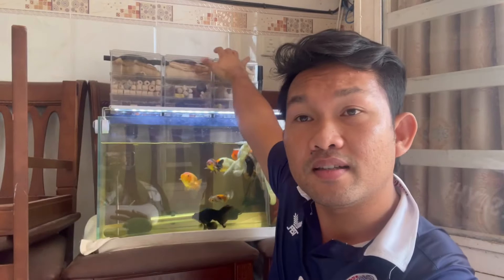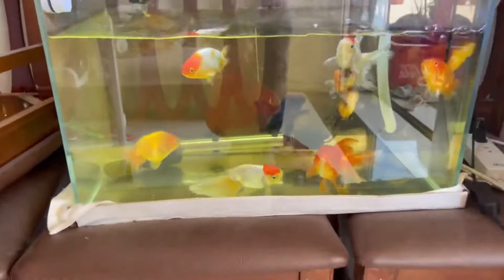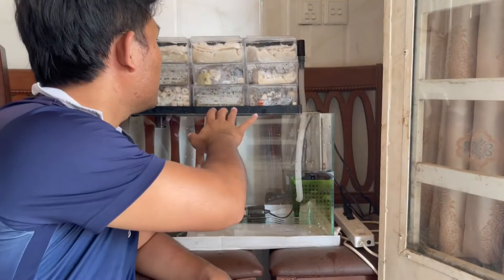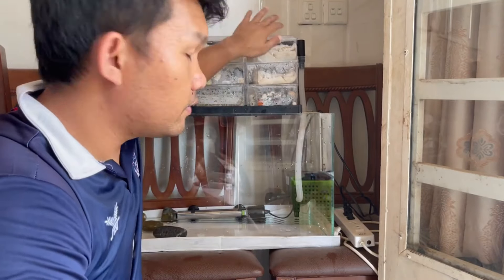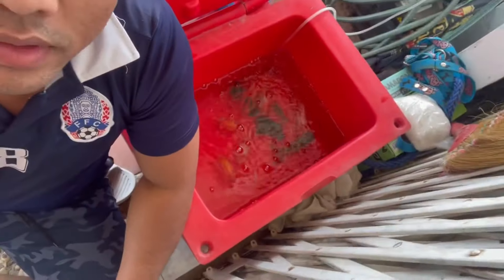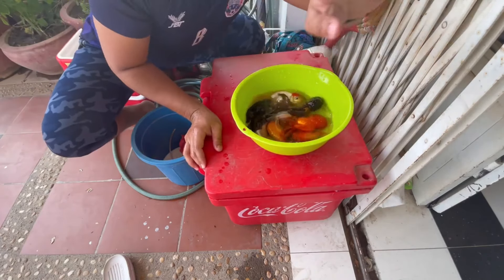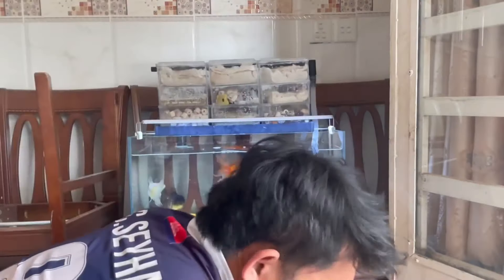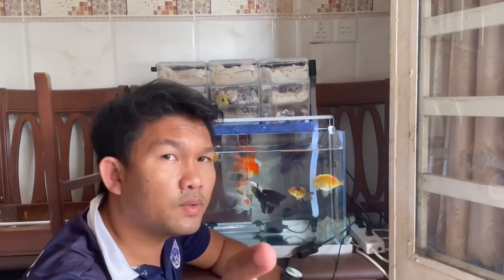How I Clean My fish Tank and Replace the Fresh Water at Home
Vi68 - Cách soi cầu tài xỉu game vi68 - công bắt cầu tài xỉu vi68 hiệu quả

⏩ Hãy ủng hộ 1 like + 1 đăng ký kênh để mình có thêm động lực ra nhiều video chia sẻ cách bắt cầu tài xỉu, tìm ra các công thức chơi game Vi68 có tỉ lệ thắng cao nhất nhé AE
click vào 🔔 để nhận được thông báo mới nhất khi mình ra video cảm ơn tất cả các bạn
chúc AE 1 ngày tốt lành.

Vi68 là nhà cái kinh doanh cá cược trực tuyến hợp pháp có giấy phép của Pagcor tại Philippines vào năm 2021. Có thể nhận định rằng Vi68 hiện đang là một trong những nhà cái uy tín và có nhiều đối tác nhất hiện nay.

Vi68 là sân chơi game bài đổi thưởng có giao diện khá giống với các đàn anh xuất hiện trước đó. Tuy nhiên, Vi68 cũng có những điểm khác biệt riêng tạo nên thương hiệu của nó.

Giao diện khá bắt mắt, hình ảnh chất lượng cao. Âm thanh sống động nghe cực hút, cùng với đường truyền mượt mà giúp người chơi không lo về khoản bị chập, ngắt giữa lúc đang chơi.
Hơn nữa khi đến với Vi68 các bạn có thể yên tâm trong việc bảo đảm an toàn thông tin cá nhân. Điều này không phải tự nhiên mà nói vậy, vì nhà sáng tạo của vi68 luôn ưu tiên đầu tư các khoản bảo mật tuyệt đối để giảm bớt đi những rủi ro không đáng có trong quá trình vận hành cổng game.

Tại Vi68, dịch vụ chăm sóc khách hàng luôn được quan tâm và đào tạo kỹ lưỡng. Đội ngũ chăm sóc khách hàng tận tâm, nhiệt tình và vô cùng chuyên nghiệp. Chỉ cần người chơi cần là 24/7 đội ngũ này đều có mặt hỗ trợ tất cả các khúc mắc.

© Bản quyền video thuộc về kênh Vi68
☞ The video is for illustrative and entertainment content only. Not related to gambling ads. Gambling is not recommended. Gambling is against the law.
☞ Video chỉ mang nội dung minh họa và giải trí, thư giãn. Không liên quan đến quảng cáo cờ bạc. Không khuyến khích chơi cờ bạc. Chơi cờ bạc là vi phạm pháp luật.